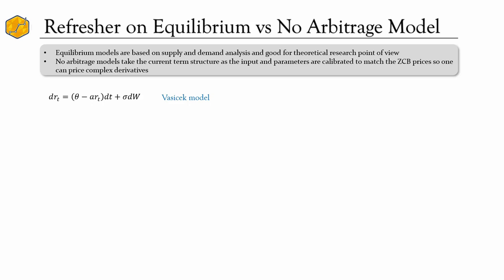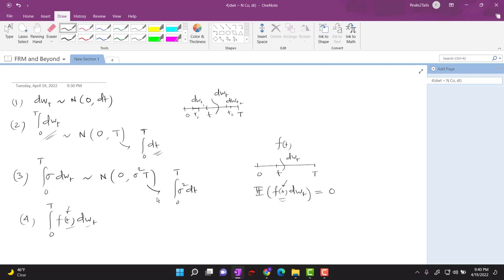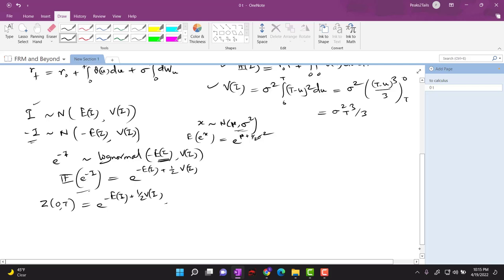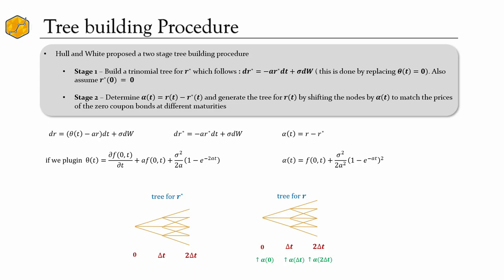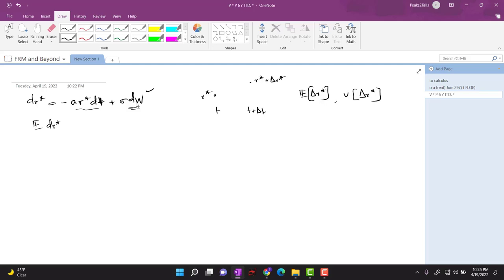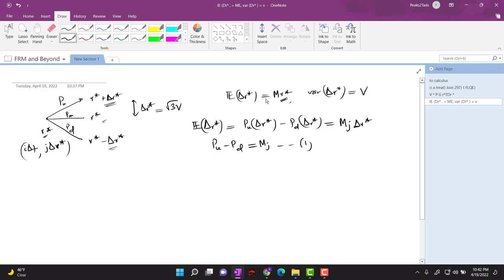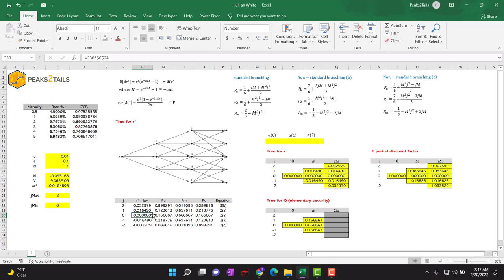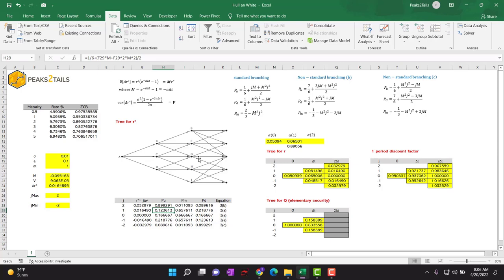Hull and White Model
This video takes you through the Hull and White one factor model, derivation of analytical results and trinomial tree implementation